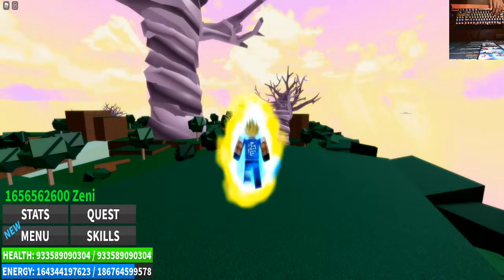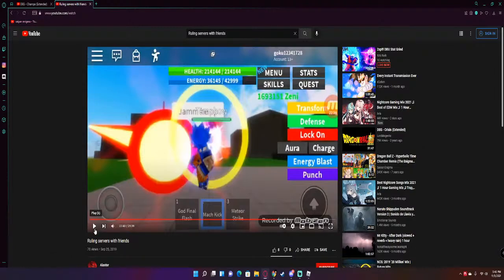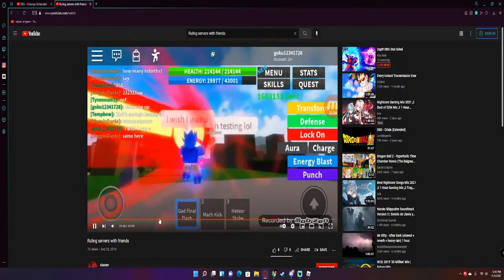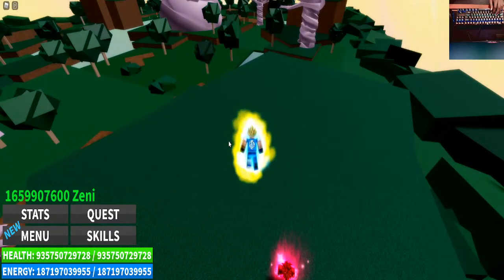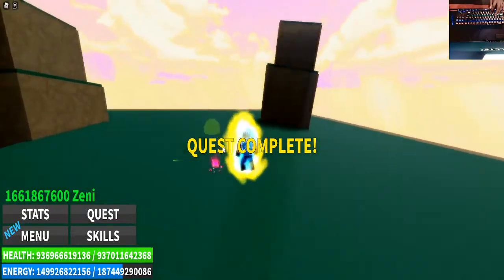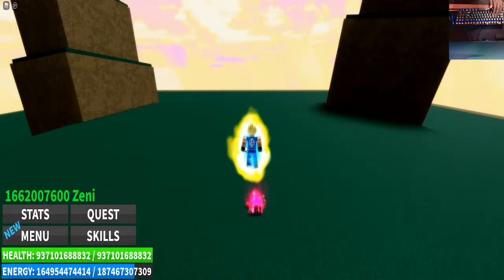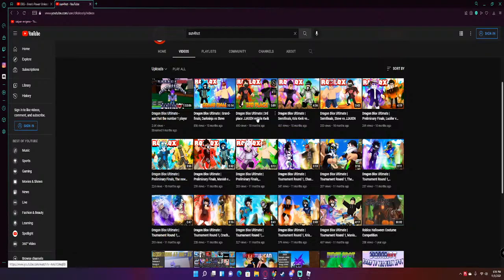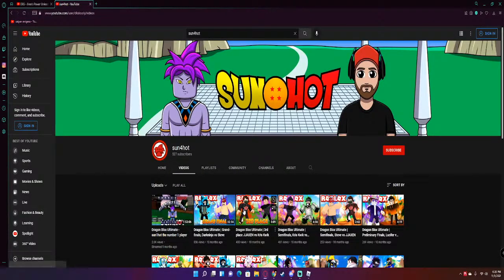2xp!!! DBU Stat Grind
Roblox User: Kristian5125
If you wish to join my game, follow my roblox account in the description and then join the game.